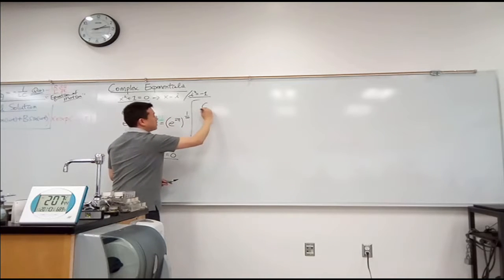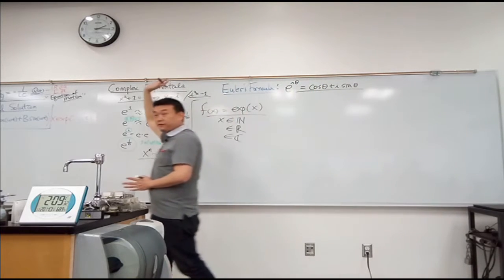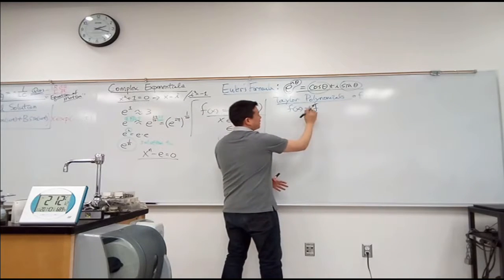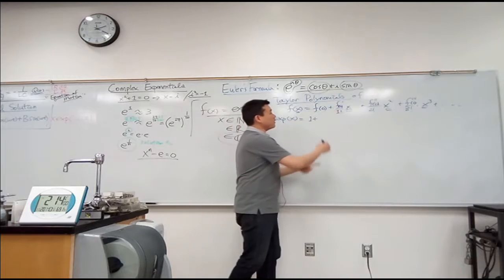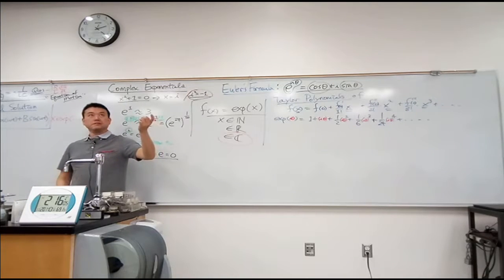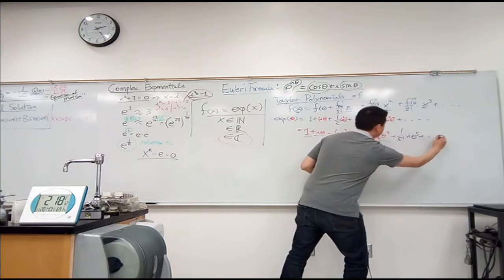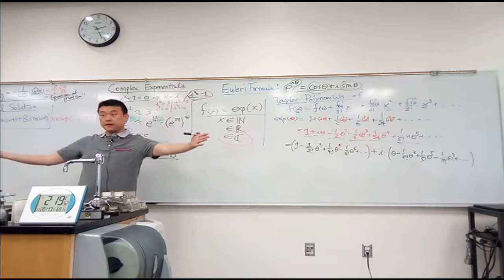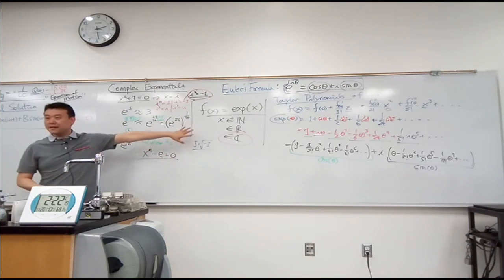Physics 4B - Complex Exponentials Review